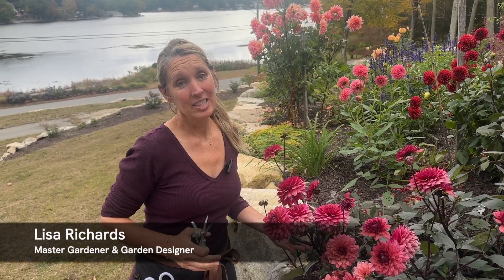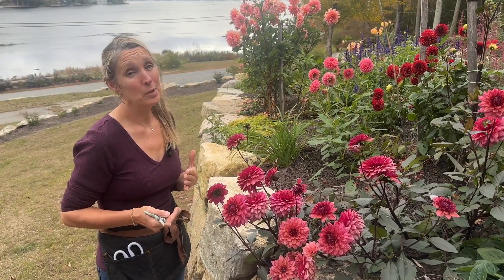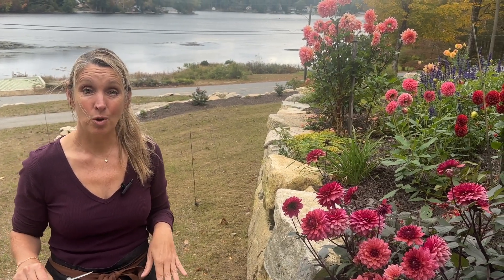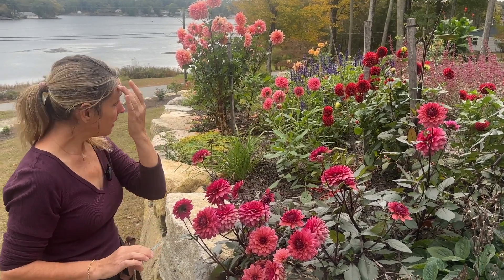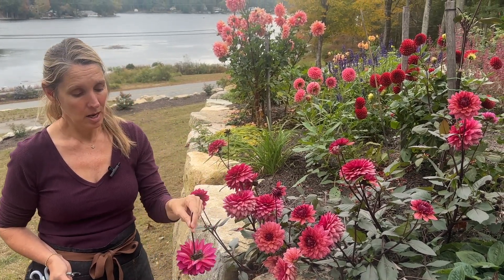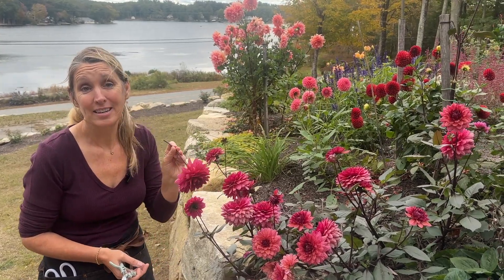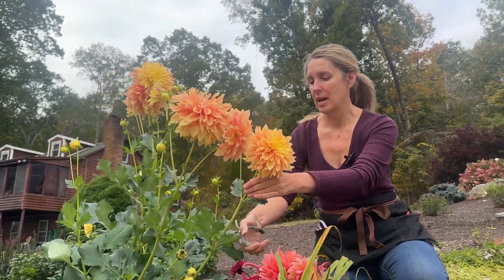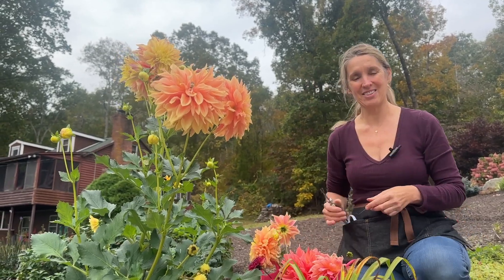Final Dahlia Harvest of 2023 | How to Get the Longest Vase Life from Your Dahlias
Join Lisa as she wraps up the dahlia harvest of 2023 and unveils her expert techniques for extending the vase life of these beautiful flowers. From proper cutting methods to essential care tips, you'll learn everything you need to know to keep your dahlias looking fresh and stunning!

🌿 Chef Works Unisex Berkeley Waist Apron
🌿 TubTrug SP14PK Small Pink Flex Tub, 14 Liter
🌿 Modern Sprout Gardening Shears, Lightweight, Green, One Size
🌿 Gardzen Garden Kneeling Pad - for Gardening, Baby Bath, Yoga, Pilates, Exercise, 16"x8"x1", Blue
🌿 Gorilla Carts Wheelbarrow Wagon Trolley Cart